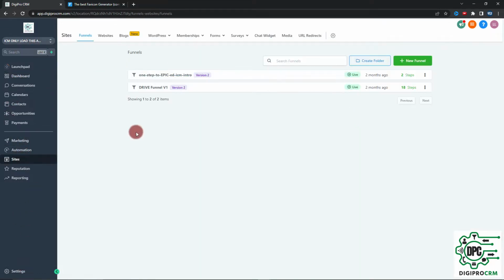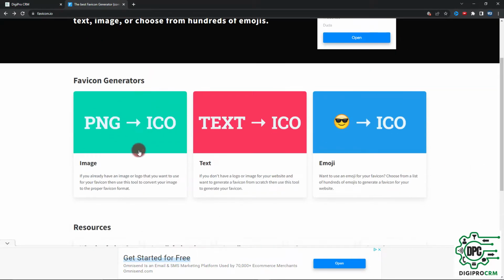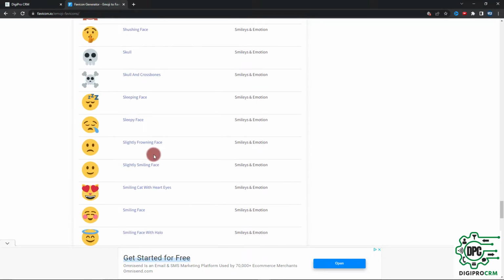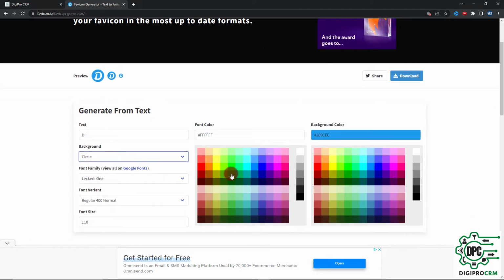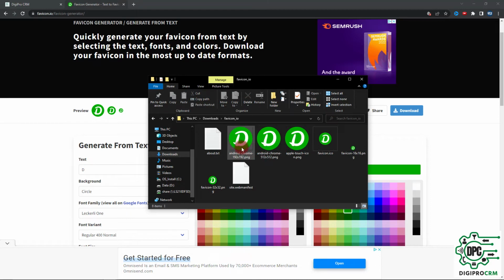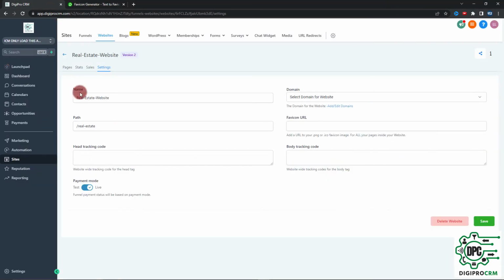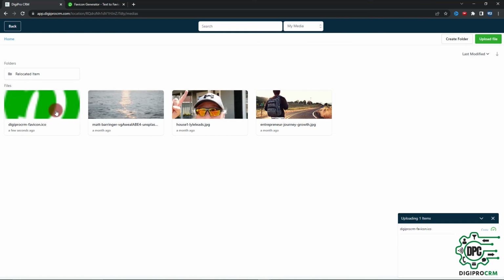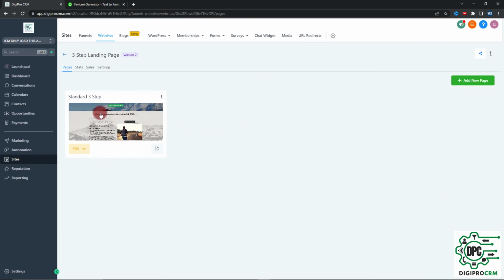favicon upload and create - DigiPro CRM